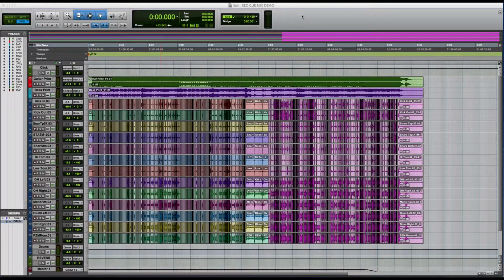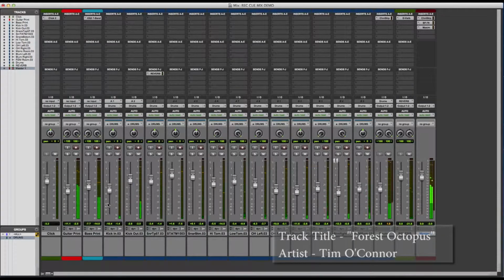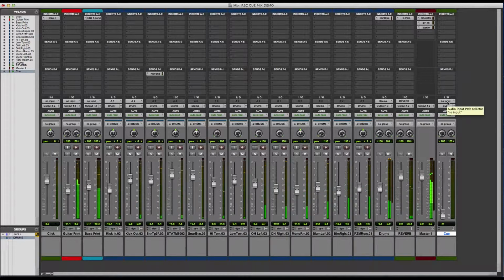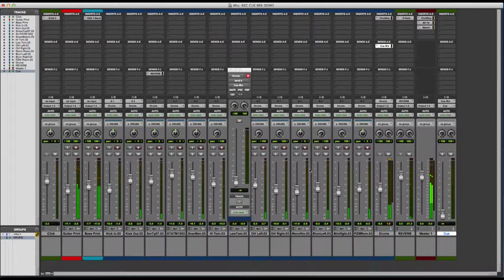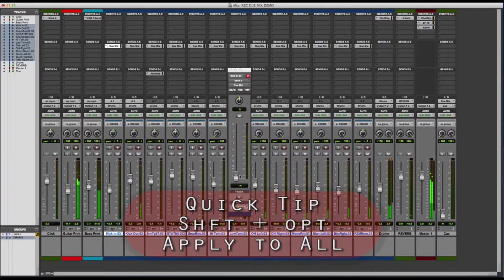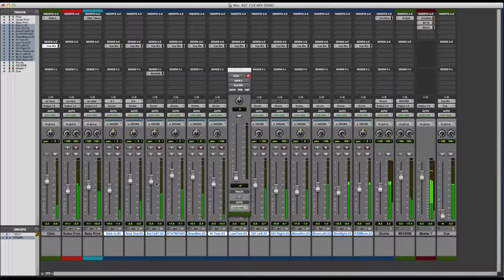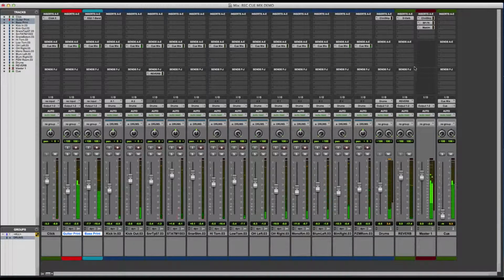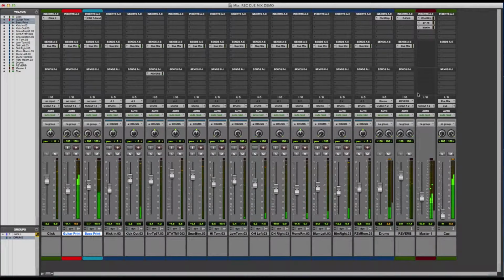[Press Rec TV] Session Basics: Creating Cue Mixes In Pro Tools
Press Rec TV Presents
Session Basics: Creating Cue Mixes In Pro Tools

Keep your artist performing at their best with a professional sounding cue mix.